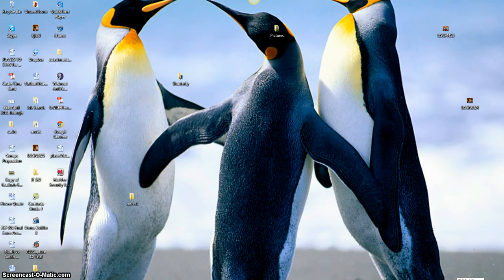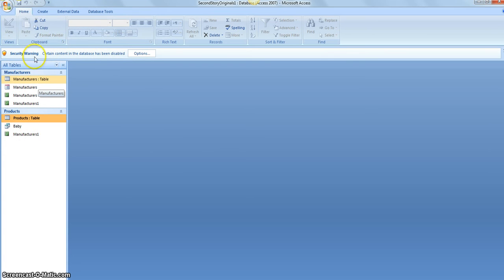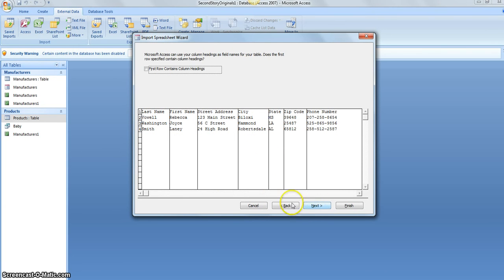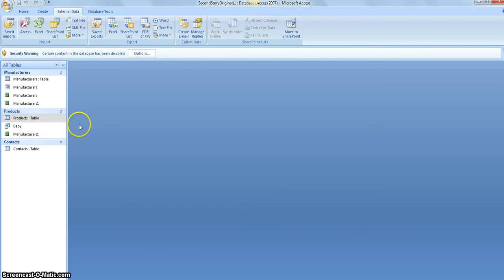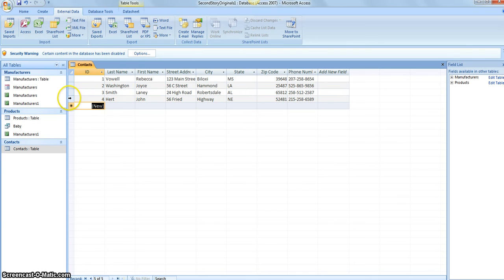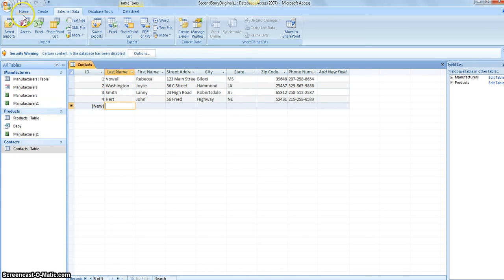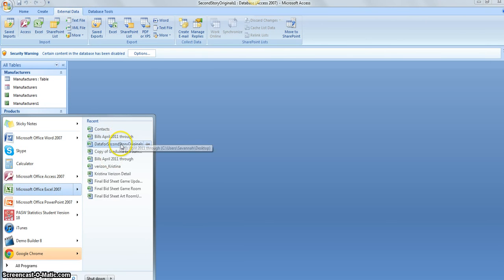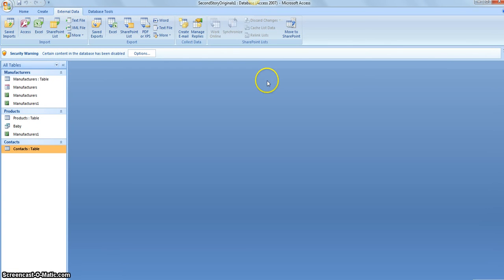Tutorial 8 Microsoft Access Vowell Rebecca